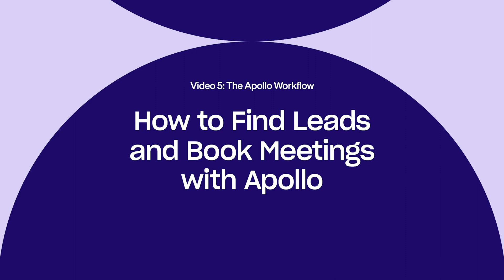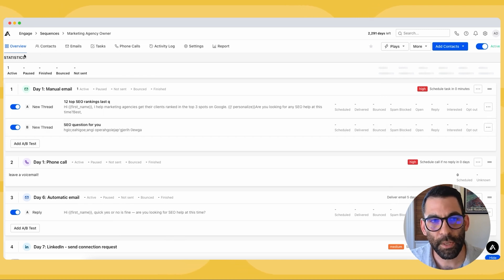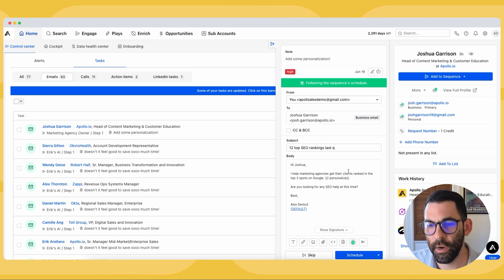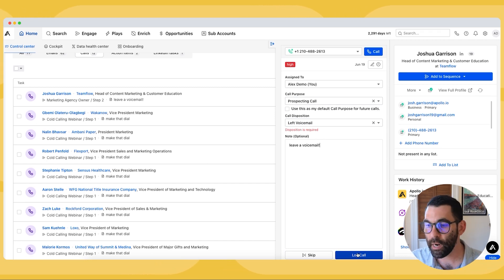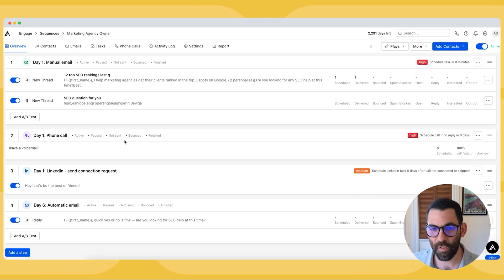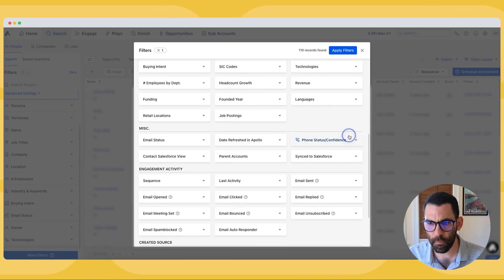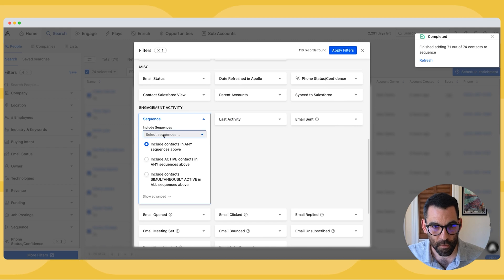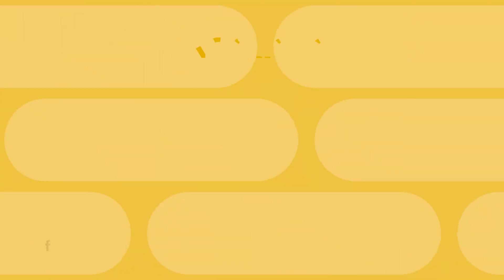How to Find Leads and Book Meetings With Apollo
Beyond providing accurate information about your prospects, Apollo.io lets you create email sequences, automate and personalize messages, call prospects within the app, and much more.
Ready to generate better sales leads?

Timestamps
00:00 - Intro
00:21 - Adding a Contact to an Existing Sequence
01:11 - Activating Your Sequence
02:00 - Completing Your Sequence Tasks
02:47 - Personalizing Your Template
04:34 - Making Phone Calls
05:41 - Arranging Your Sequence
07:35 - Duplicating a Sequence
11:18 - Outro

About Apollo

Apollo is an all-in-one sales intelligence platform with tools to help you prospect, engage, and drive more revenue. Sellers and marketers use Apollo to discover more customers in market, connect with contacts, and establish a modern go-to-market strategy. Apollo's B2B Database includes over 265+ million contacts and 30M companies with robust and accurate data. Teams leverage Apollo's Engagement Suite to scale outbound activity and sequences effectively.